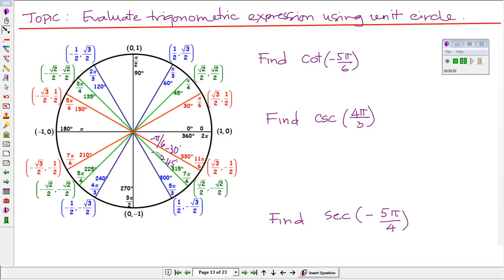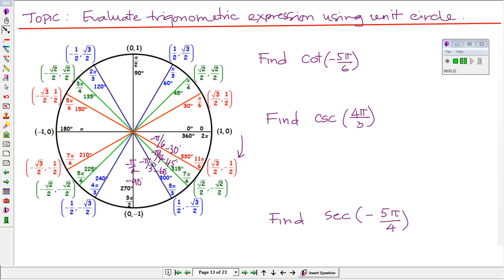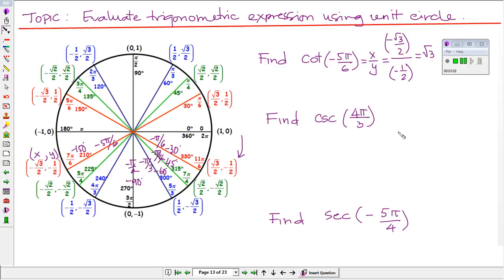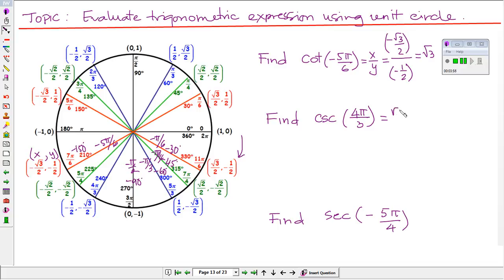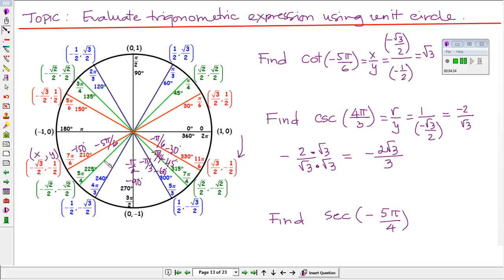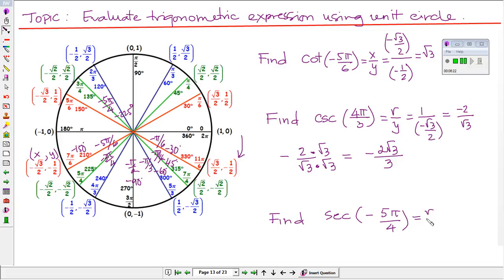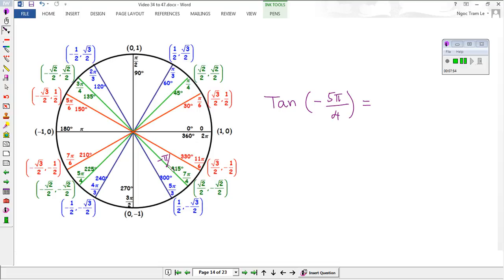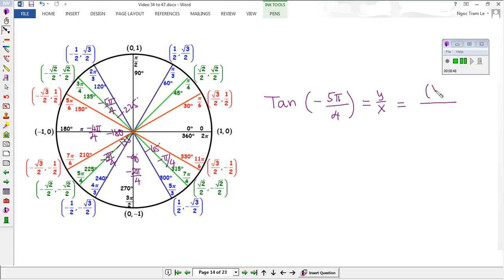Evaluate Trigonometric Expression using Unit Circle